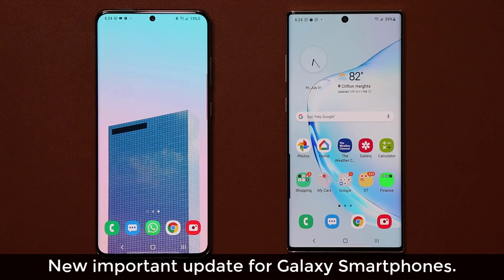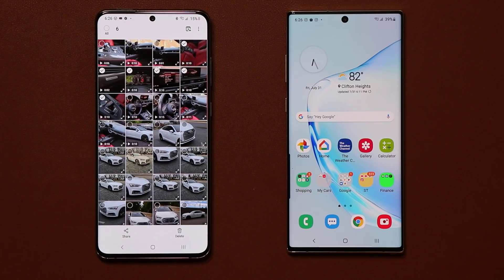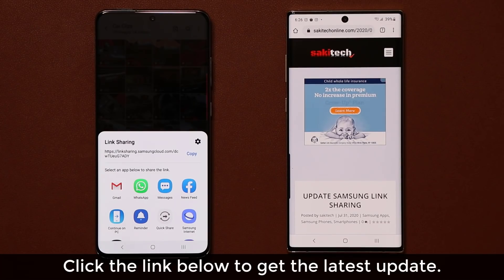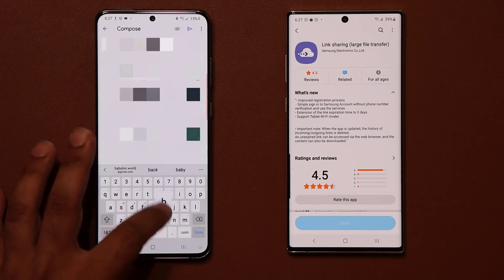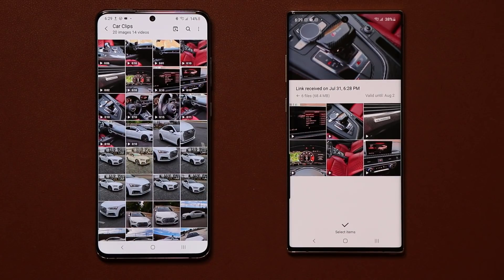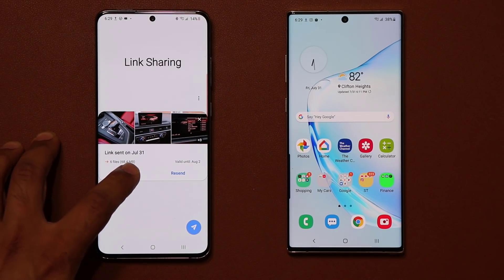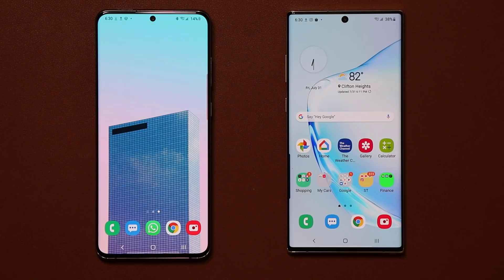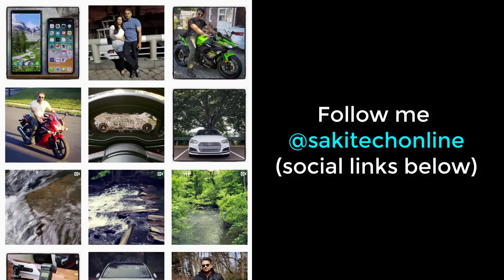NEW Important Software Update for your Galaxy Smartphone - Download Now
We have a new software app update for your samsung galaxy smartphones. Let's dive in and see what's new with the latest update. This update brings new features to the "link sharing" feature for your galaxy smartphone.

These updates have been tested on the following smartphones:

Galaxy S9
Galaxy Note 9
Galaxy A71
Galaxy A51

Companies can send product to the following address:

Attn: SAKITECH
135 S Springfield Rd. Unit #681